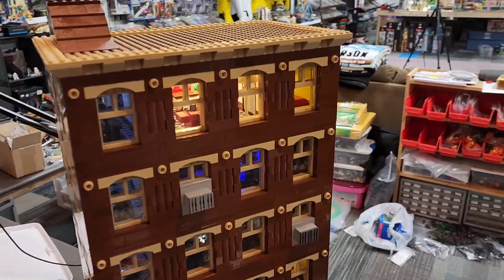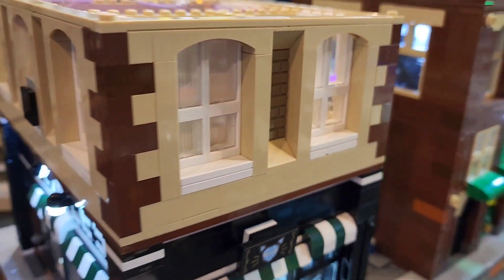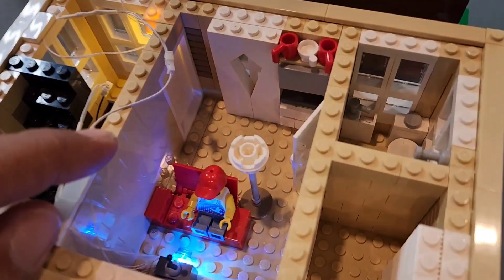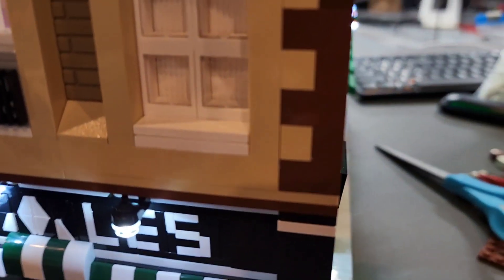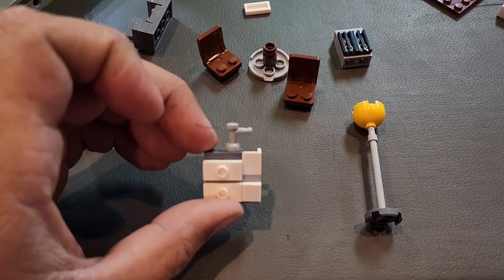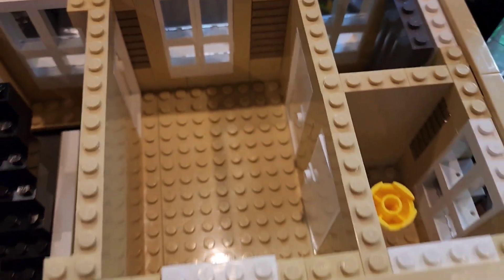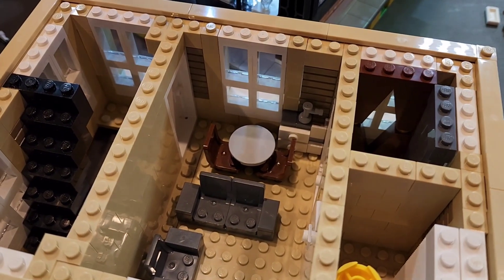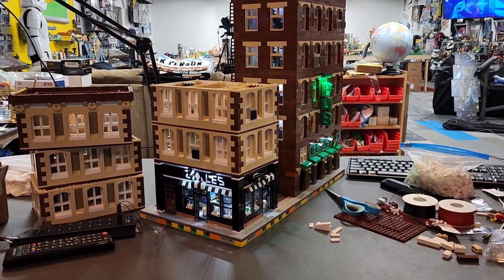Making amazing Lego building interiors.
Quick video to show how to Making amazing Lego building interiors.

Chapters:
0:00 intro
0:27 look inside
2:10 builds to use
3:26 installing the builds

Also for more content please feel free to view my other pages.